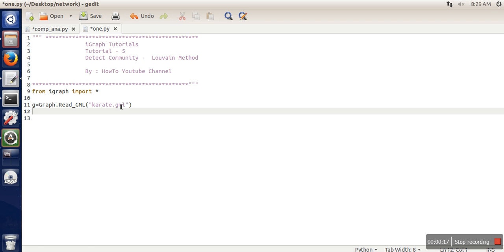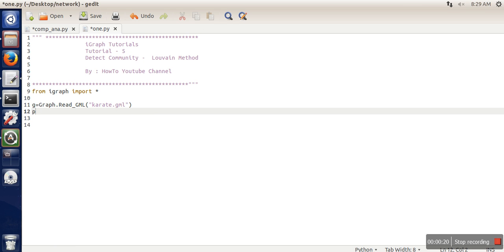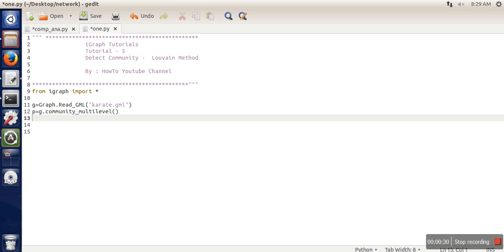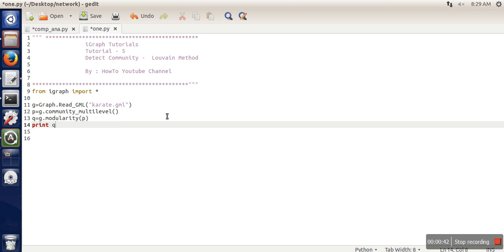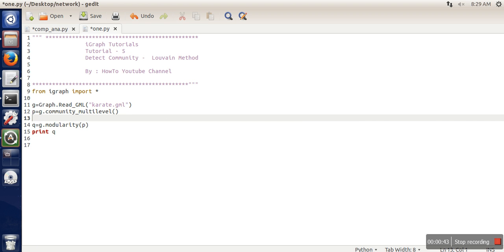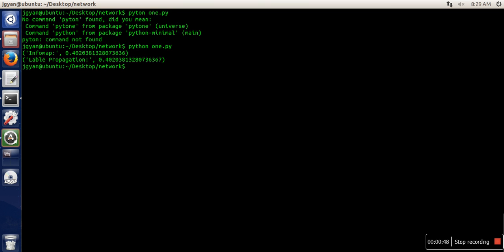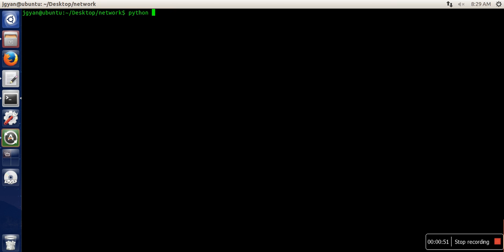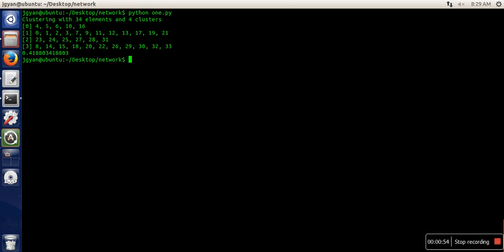How to run Louvain method in python using igraph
This video will show you how to execute louvain community detection using igraph in python.